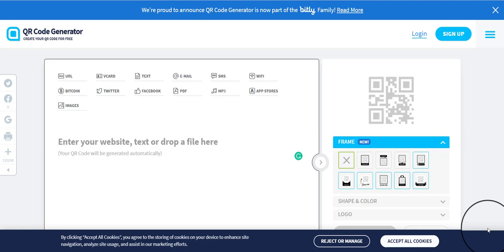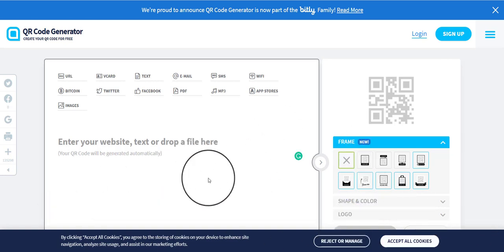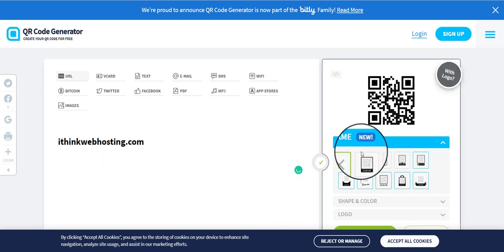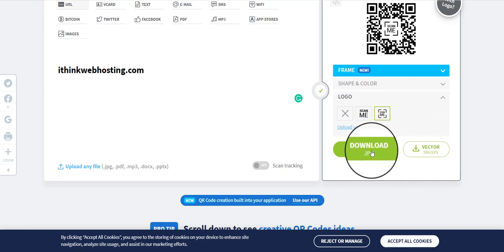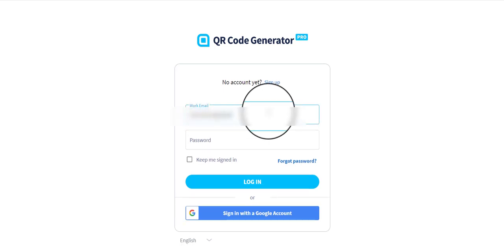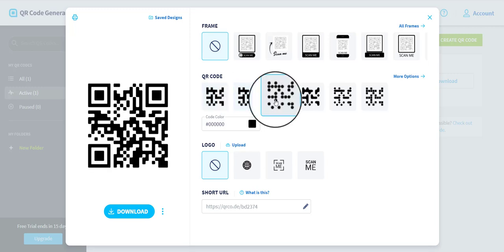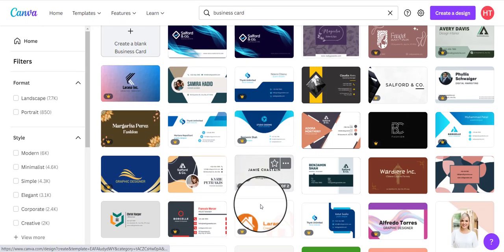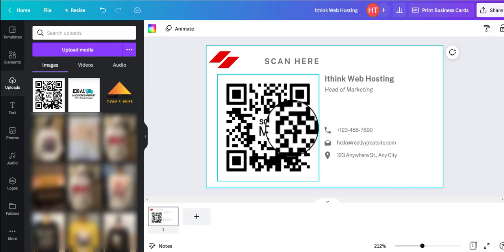How To Create QR Code For Your Business in 10 minutes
If you want to learn how to start an online business, go purchase my book on Amazon Kindle for only $2.99. I go into details on 11 businesses you can start TODAY!

🗣️ TikTok 😁 @emmaricia

The information contained on this YouTube Channel and the resources available for download/viewing through this YouTube Channel is for educational and informational purposes only. I am not a financial advisor.